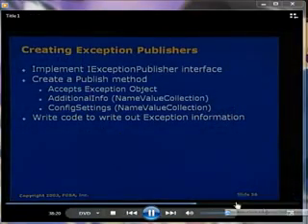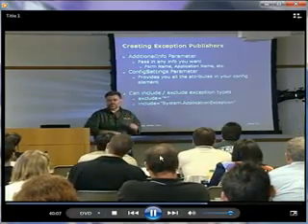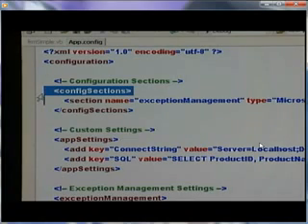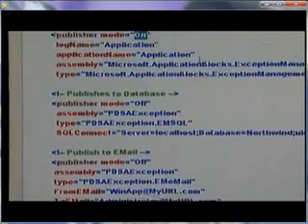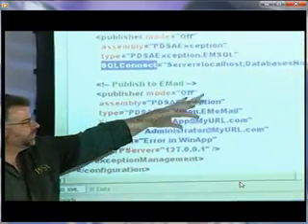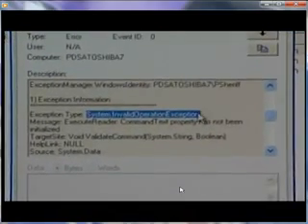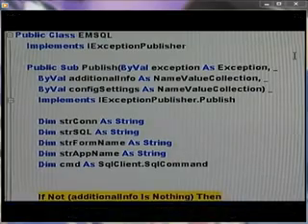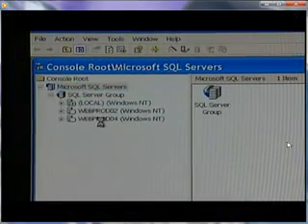Learning Advanced net With Paul Sheriff Phase 1: Data Access Using ADO NET (Part 4)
Learning Advanced net with Paul Sheriff from Blast Through Learning
Phase 1: Data Access Using ADO NET (Part 4)